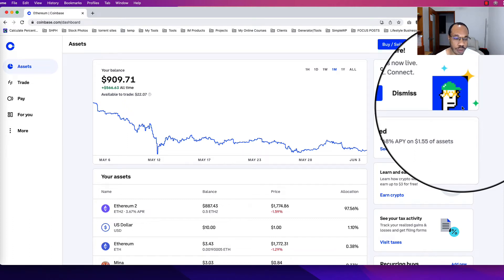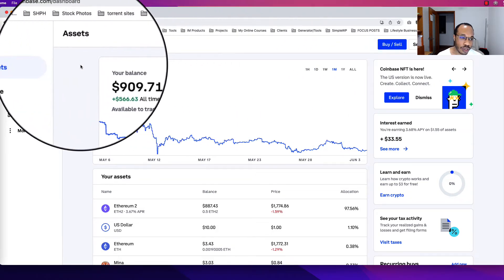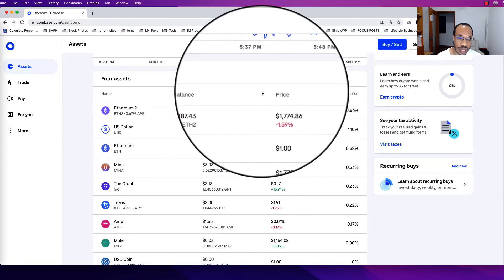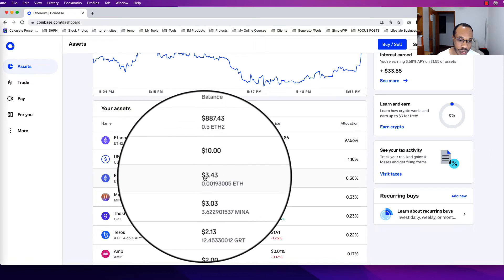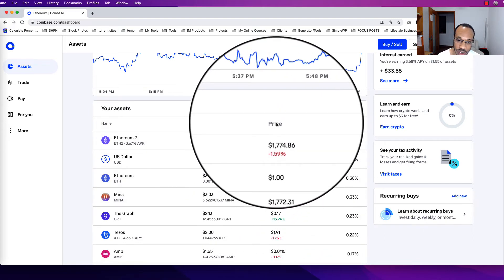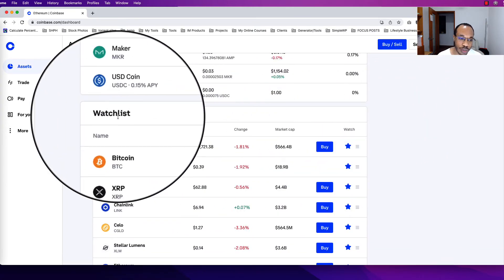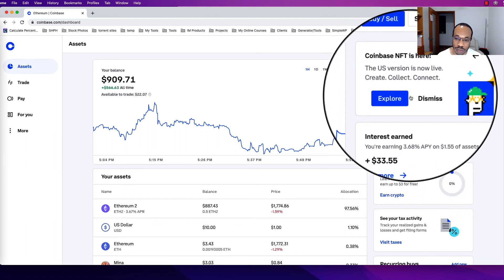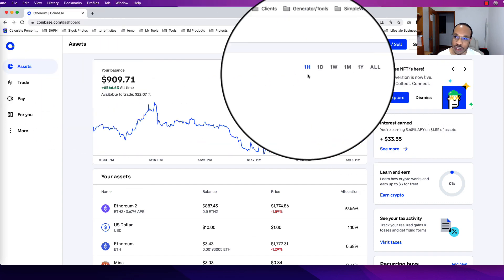Coinbase 2022 Tutorial - The Main Dashboard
In this video, I break down the main asset dashboard and what each part means. You will be able to login and navigate your account quickly and easily.

Don't have a Coinbase account yet?

FOLLOW the journey (connect and join me to if you feel inspired)